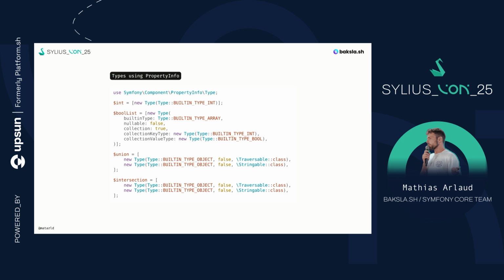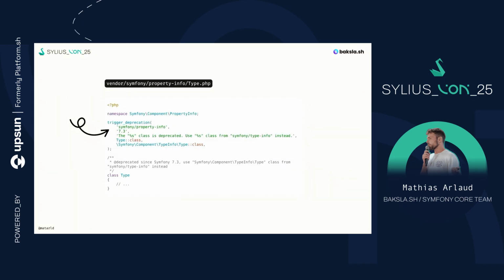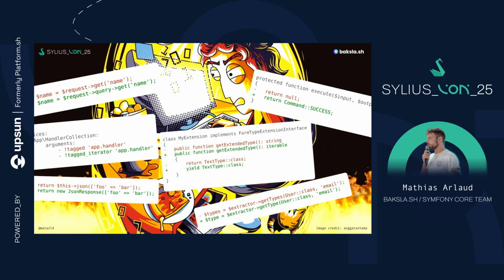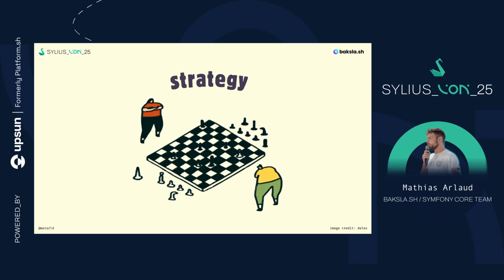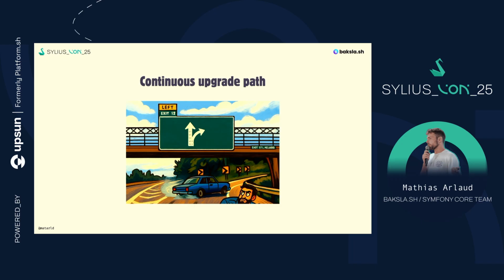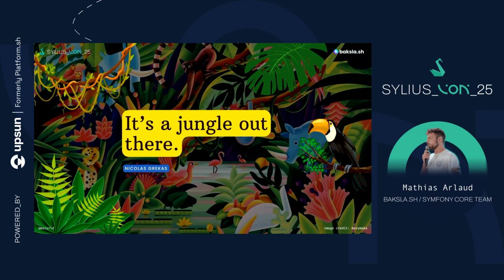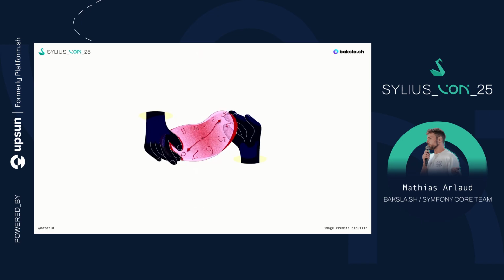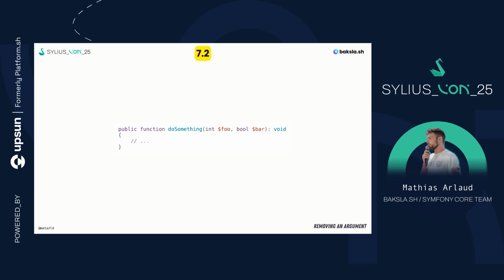Mastering Deprecations: Smooth Upgrades with Symfony and Sylius - Mathias Arlaud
SyliusCon 2025 | Mastering Deprecations: Smooth Upgrades with Symfony and Sylius - Mathias Arlaud (baksla.sh)
If you’ve ever faced a wall of deprecation warnings before a major upgrade, this talk is for you.
Mathias Arlaud, Co-Founder of baksla.sh and member of the Symfony Core Team, shows how to turn those dreaded yellow messages into a calm, structured, and reliable upgrade path.
Instead of seeing deprecations as obstacles, Mathias encourages developers to treat them as a roadmap toward a cleaner, more future-proof codebase. During his session, you’ll learn how Symfony and Sylius provide the right tools to make every upgrade predictable, maintainable, and stress-free.
He’ll walk through practical strategies and examples that help teams not only remove outdated code but also improve stability and developer experience along the way.
🎤 Featuring: Mathias Arlaud, Co-Founder of baksla.sh, Symfony Core Team Member
 📍 Recorded live at SyliusCon 2025 in Lyon